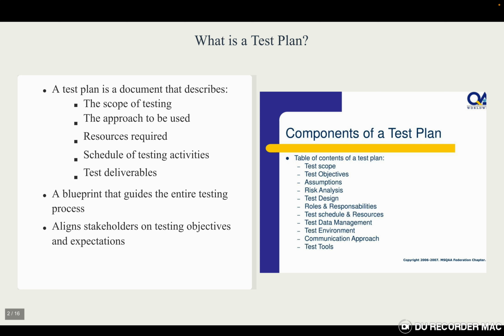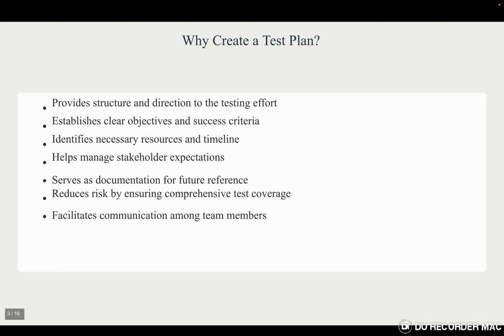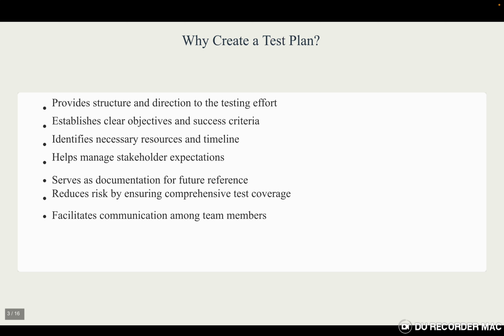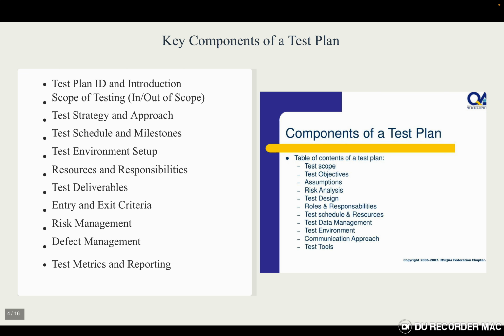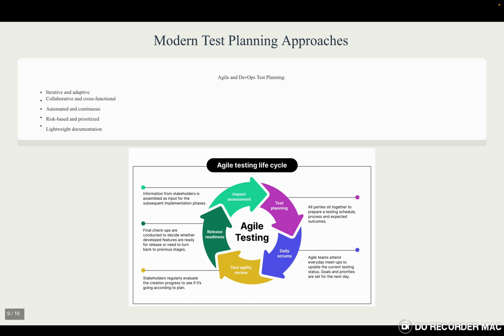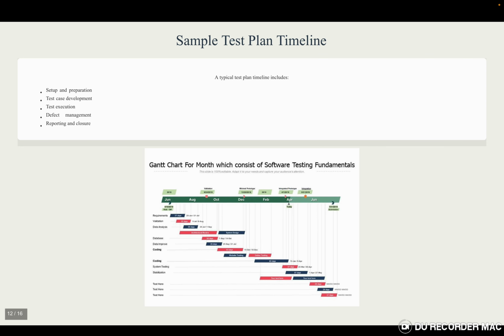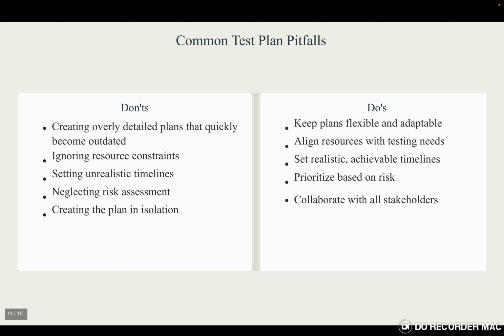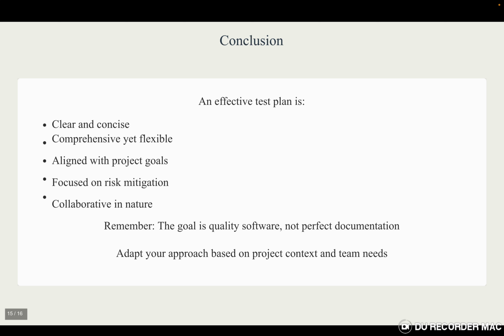How to Write a Simple & Effective Test Plan in 2025 | Must-Know for Every Tester!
🚀 Welcome to Day 5 of our Manual Testing Mastery Series!

In this video, you'll learn how to write a test plan that’s both simple and powerful, tailored for modern testing environments in 2025. Whether you're a beginner, student, or experienced QA professional, this guide will help you structure your testing, align with business goals, and improve quality outcomes.

Why Test Plans still matter in Agile & DevOps

Key components of a modern test plan

Real-world test plan examples & templates

🔥 Manual testing is not outdated — it’s evolving! This session will show how a smart test plan is the backbone of quality assurance, even in an AI-driven world.

📥 Download the presentation here: [link to download]

🎓 Perfect for: QA Engineers, Test Leads, Freshers, Students, and anyone preparing for testing interviews.